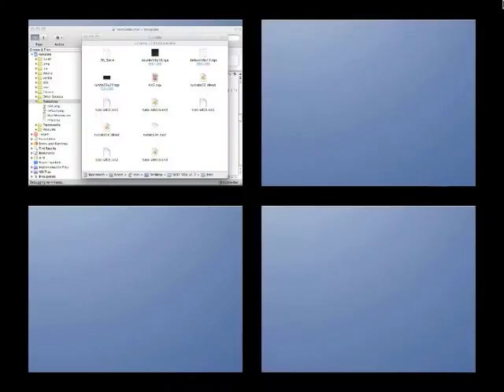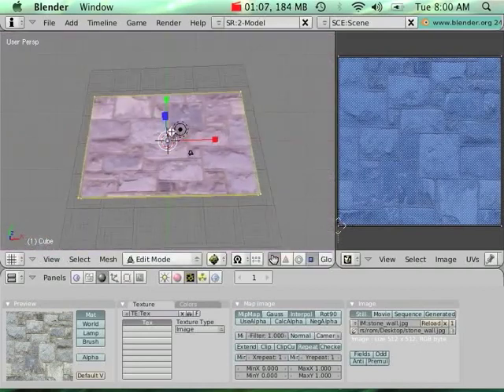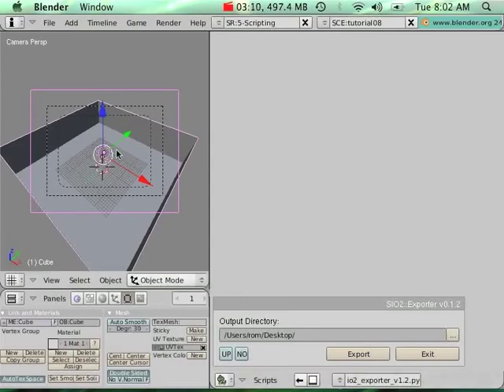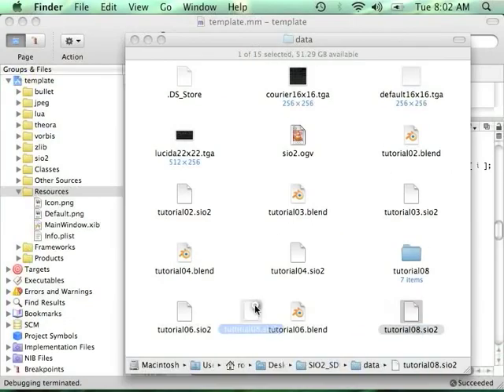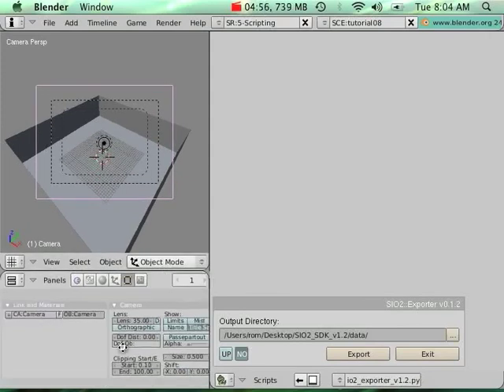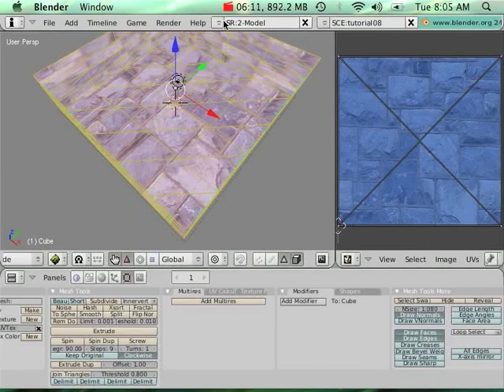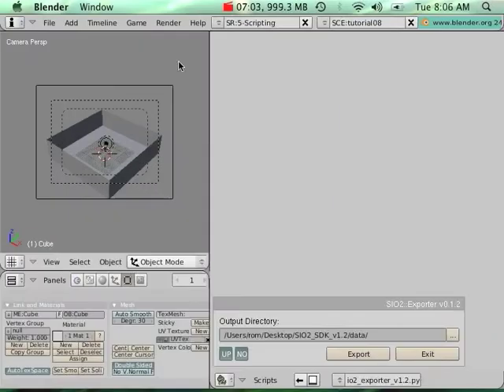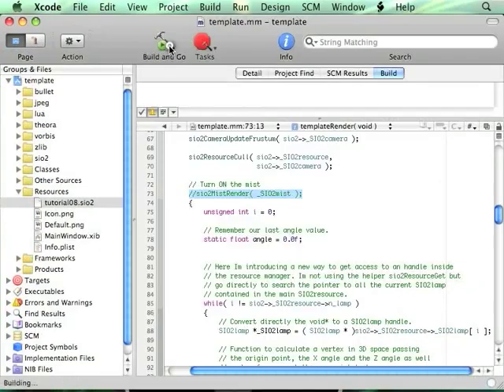SIO2 SDK Tutorial 08 Part #1